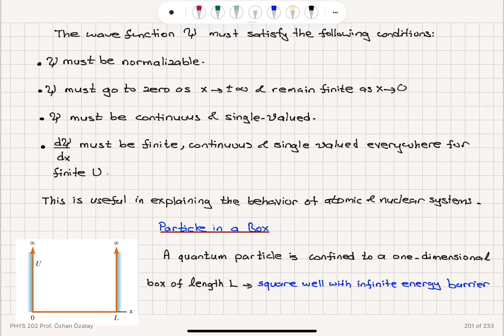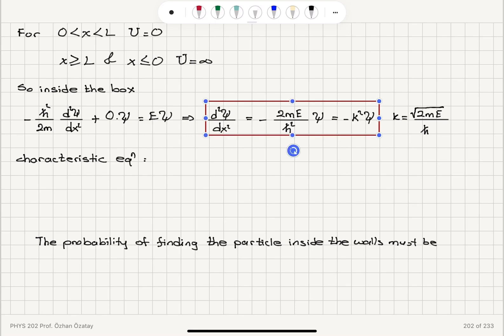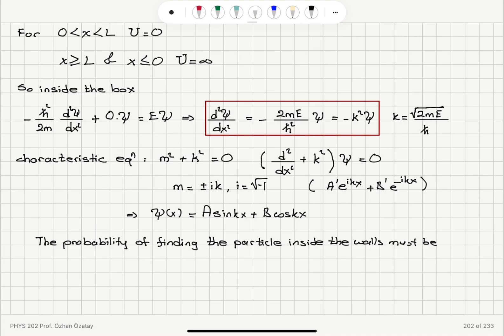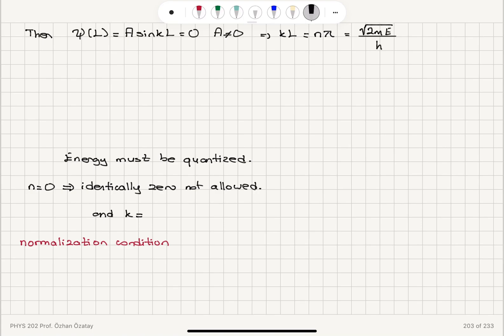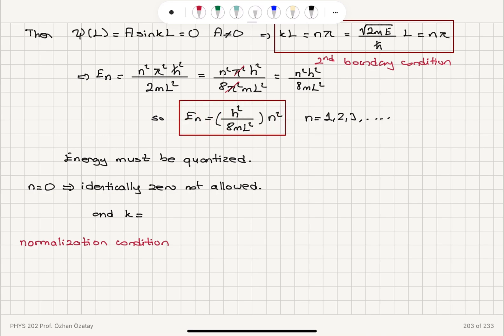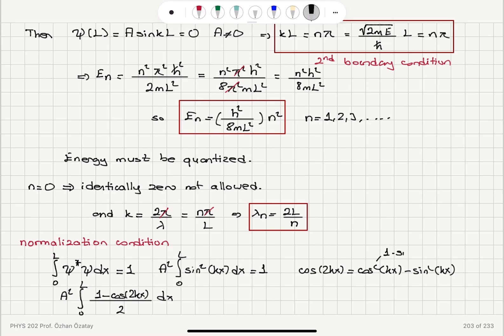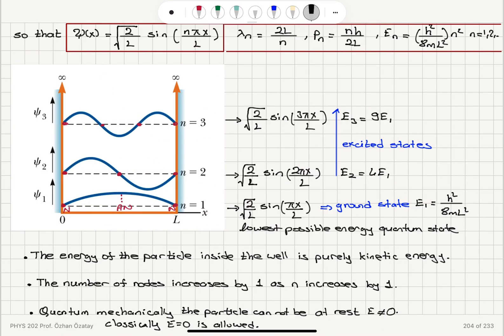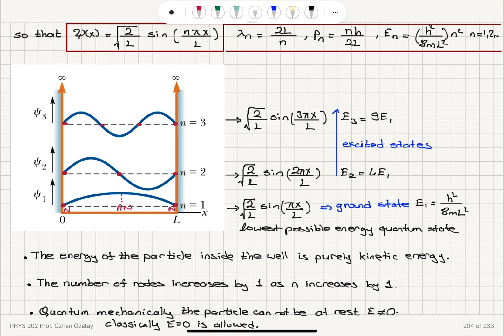Week 10-5 Particle in a Box